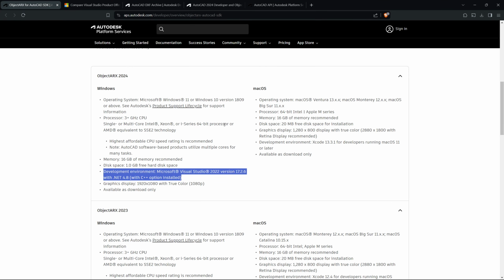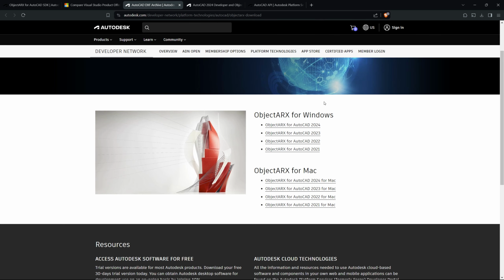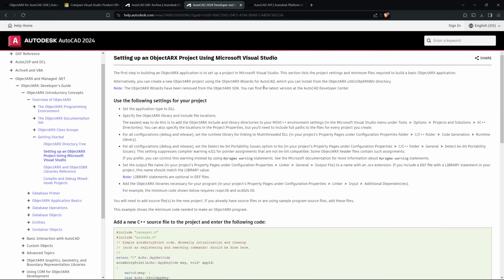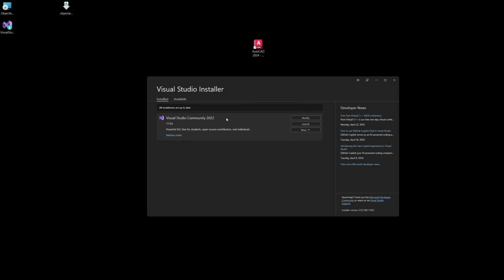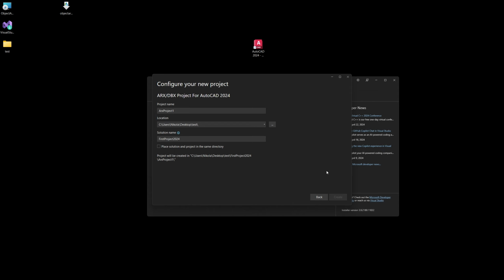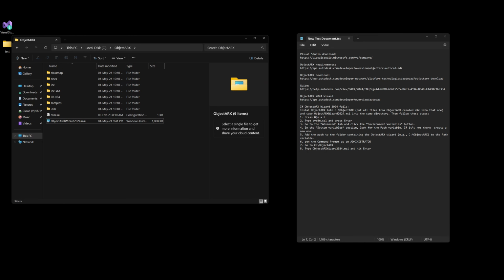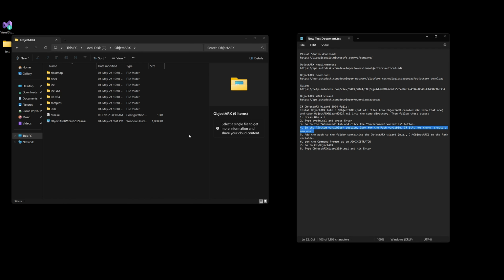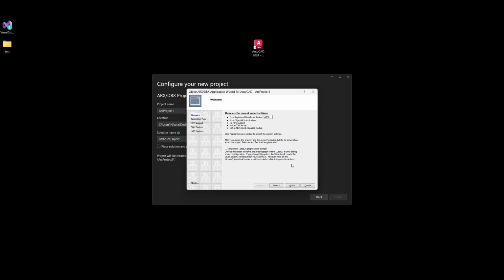ObjectARX 2024 installation and setup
If ObjectARX Wizard 2024 fails:
Uninstall ObjectARX and reInstall ObjectARX into C:\ObjectARX (put all files from ObjectARX created dir into that one) and copy ObjectARXWizard2024.msi into the same directory. Then follow these steps:
1. Press Win + R
2. Type sysdm.cpl and press Enter
3. Go to the “Advanced” tab and click the “Environment Variables” button.
4. In the “System variables” section, look for the Path variable. If it’s not there- create a new one.
5. Add the path to the folder containing the ObjectARX wizard (e.g., C:\ObjectARX) to the Path variable.
6. pen the Command Prompt as an ADMINISTRATOR
7. Go to C:\ObjectARX
8. Type ObjectARXWizard2024.msi and hit Enter